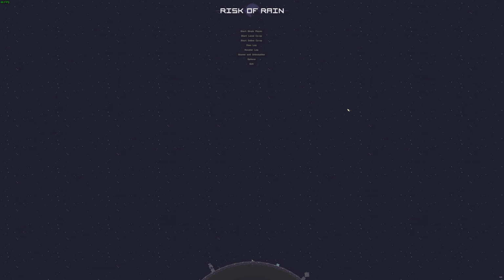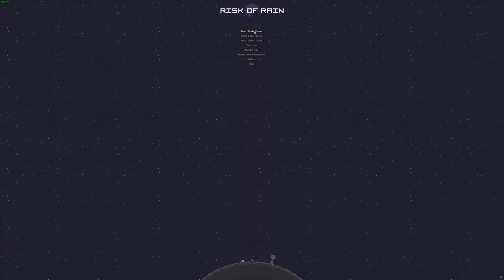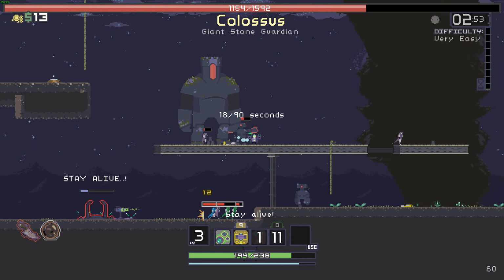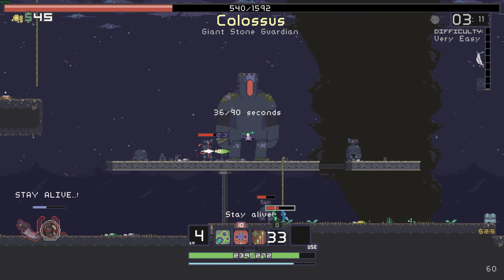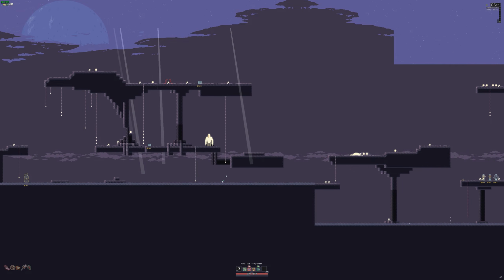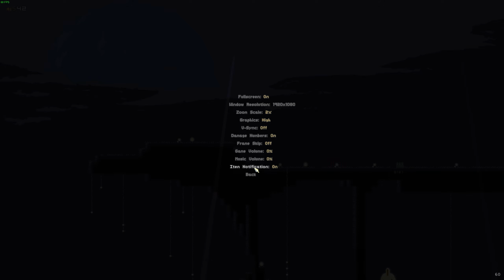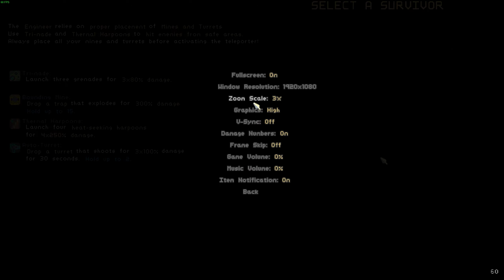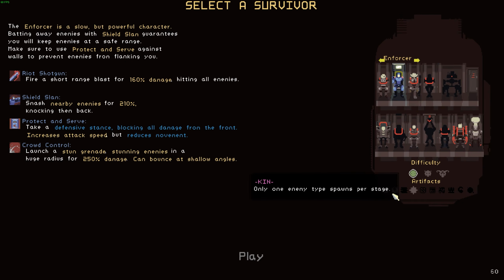Games made in gamemaker - Risk of Rain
Risk of Rain is a pixel art rougle lite video game made in gamemaker in 2013 by two studens in Washington. Because of its positive reception and very good sales risk of rain one the best games made in gamemaker. This game shows you that only 2 people can produce an indie hit by themselves.

The core loop is always the same, pick a character and instantly fight your way through hordes of enemies to get money. That can be spend on loot boxes that can give you a random passive or an active item. It is a fun game to play cooperative or alone to make this 8 pixel character during a run a god of destruction.